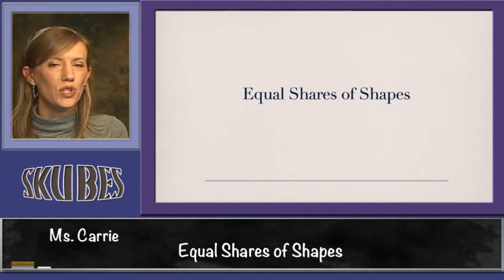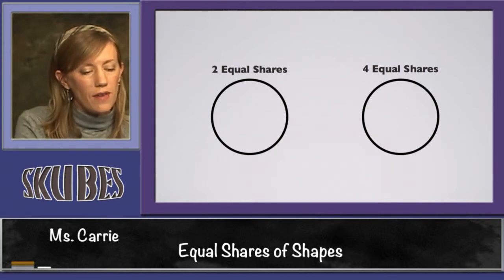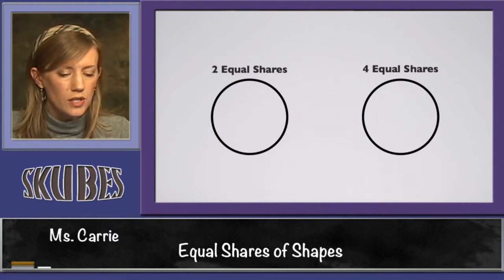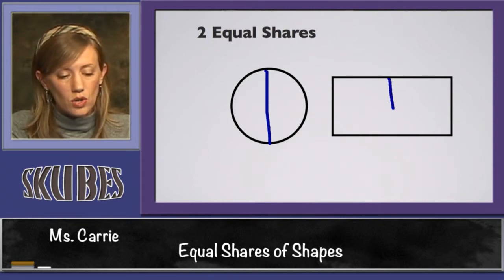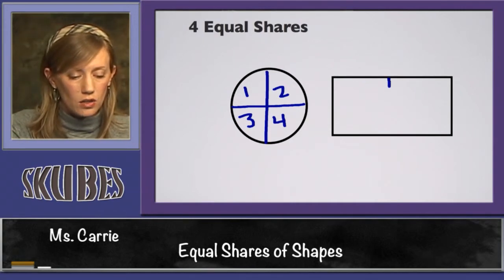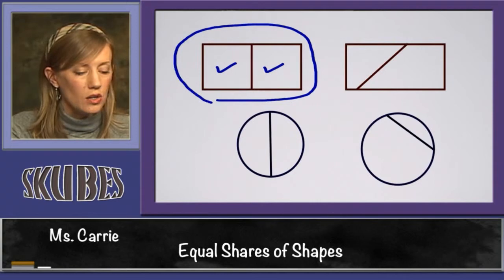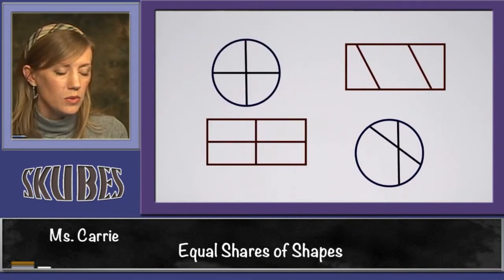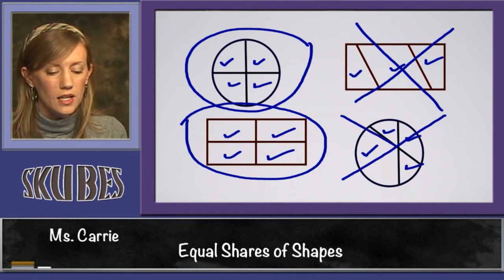Equal Shares of Shapes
1.G.3
Partition circles and rectangles into two and four equal shares, describe the shares using the words halves, fourths, and quarters​ and use the phrases half of, fourth of, and quarter of. Describe the whole as two of, or four of the shares. Understand for these examples that decomposing into more equal shares creates smaller shares.